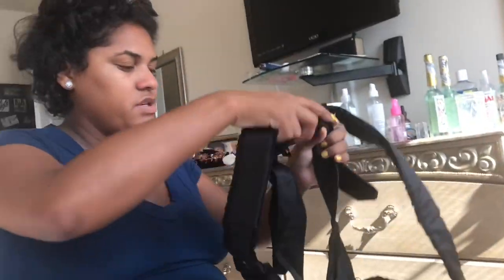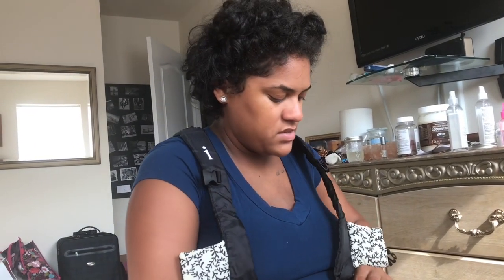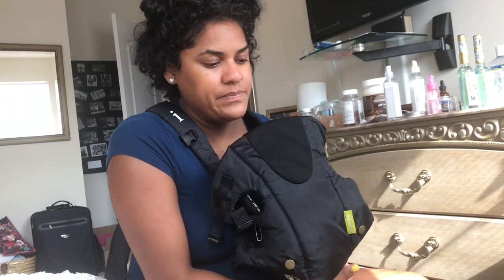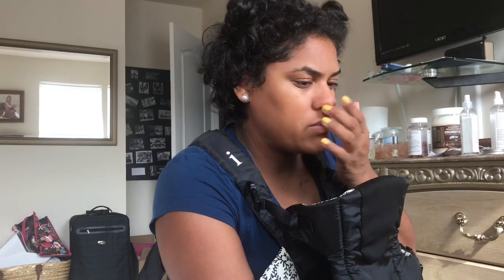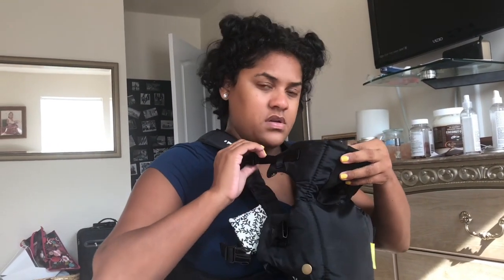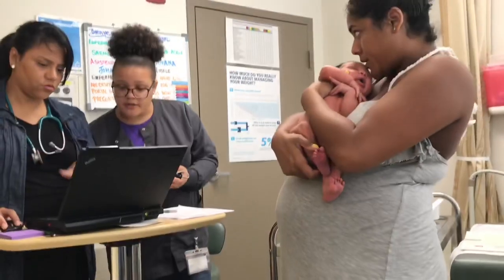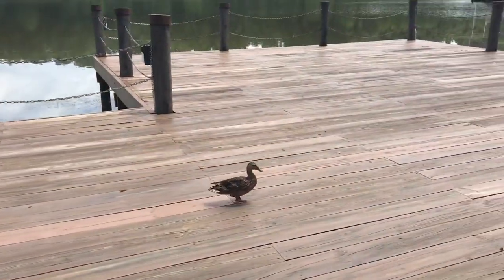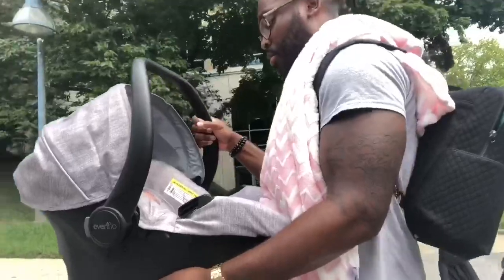Infantino Cozy Premium Baby Carrier Review